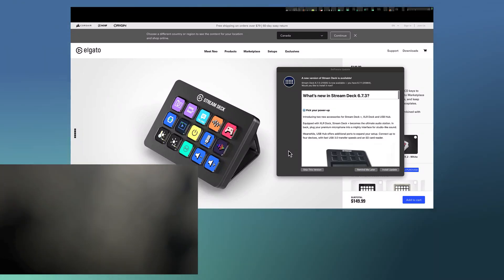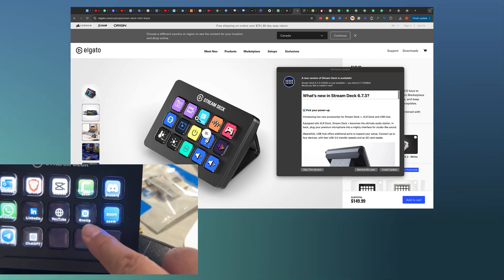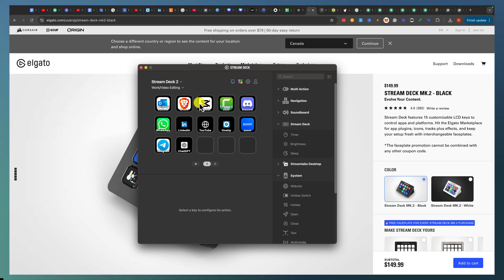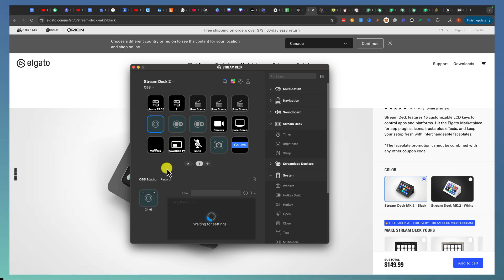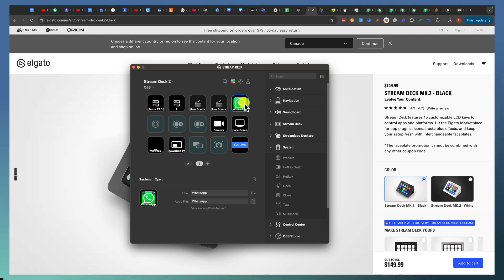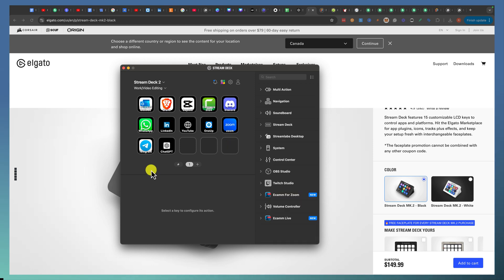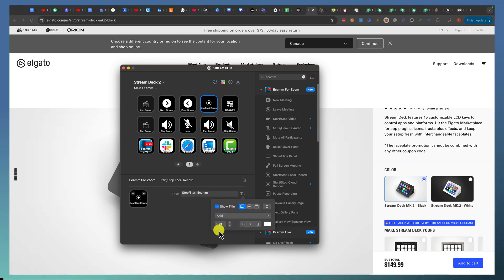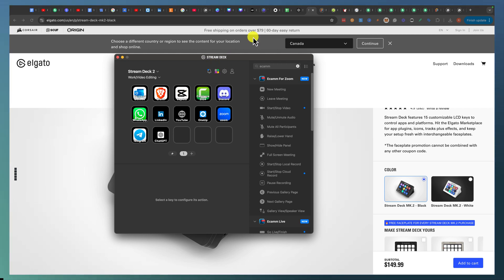Elgato Stream Deck! Boost Productivity & Streaming (Ecamm live, OBS & More)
Take your live streaming to the next level with the Elgato Stream Deck! In this video, we'll show you how to boost your streaming setup with this powerful tool. From customizing your stream layout to automating repetitive tasks, we'll cover everything you need to know to get the most out of your Stream Deck. Whether you're a beginner or an experienced streamer, you'll learn how to streamline your workflow, improve your stream quality, and engage with your audience like never before. So, what are you waiting for? Let's dive in and discover how the Elgato Stream Deck can help you take your streaming to new heights!